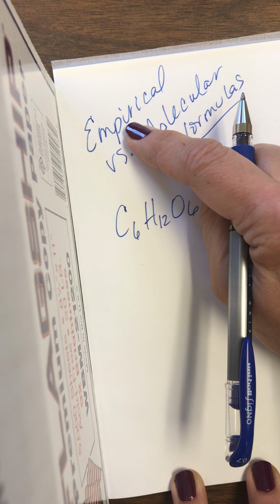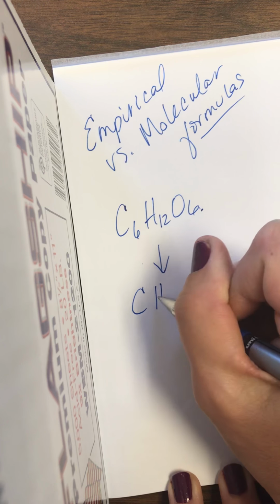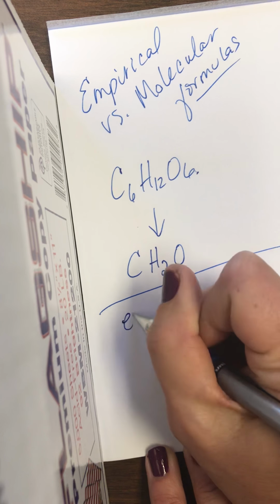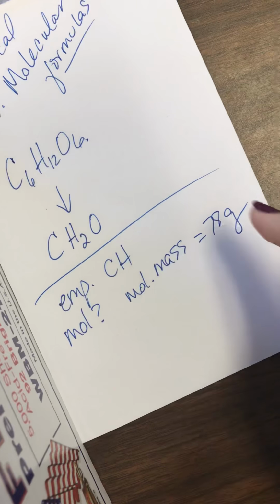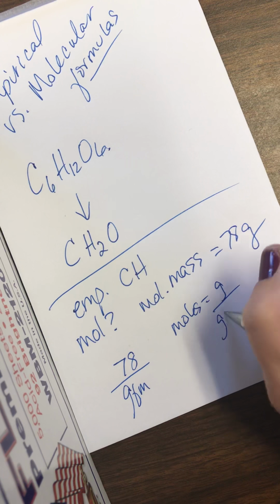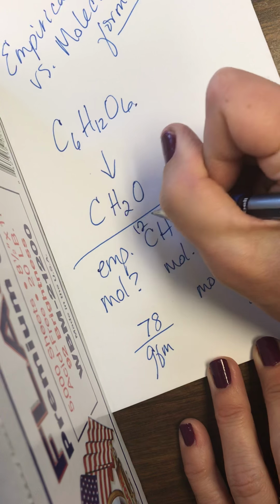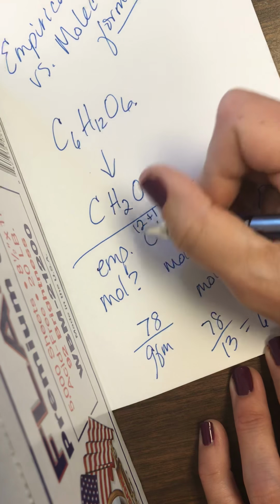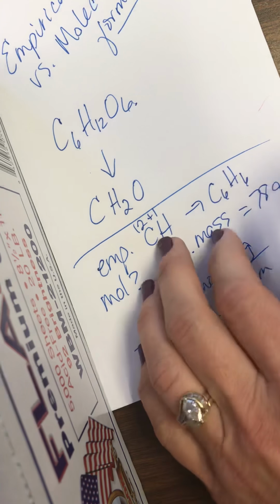Chem Review - Empirical and Molecular Formulas